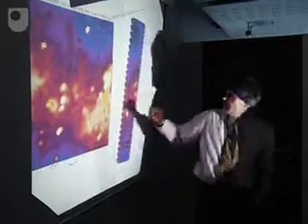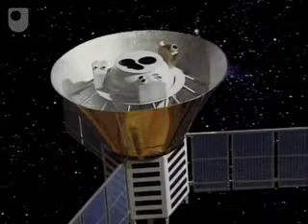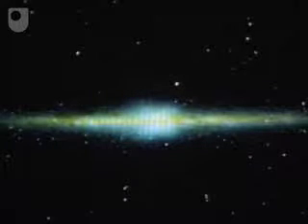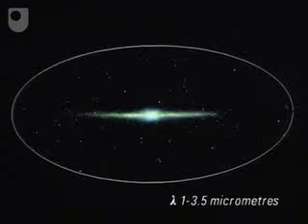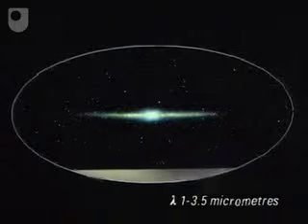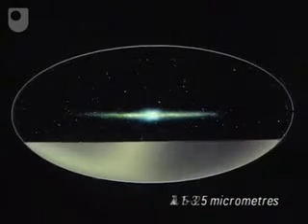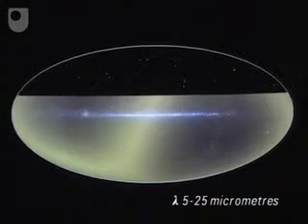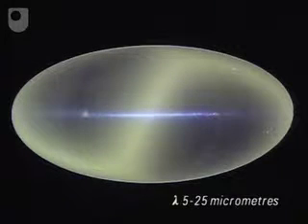The Shape of Our Galaxy